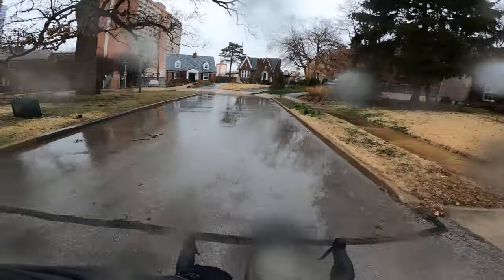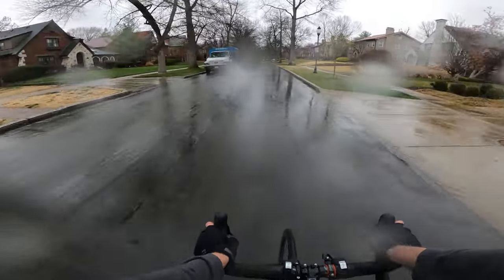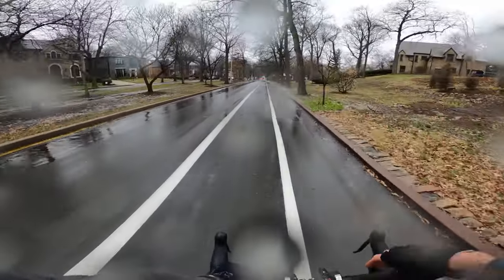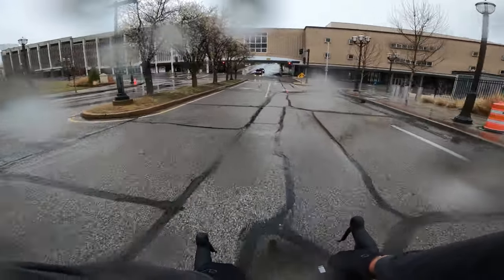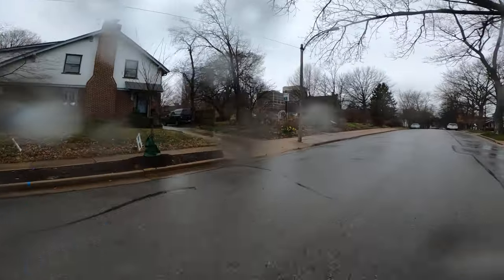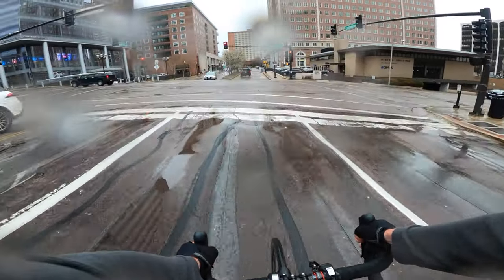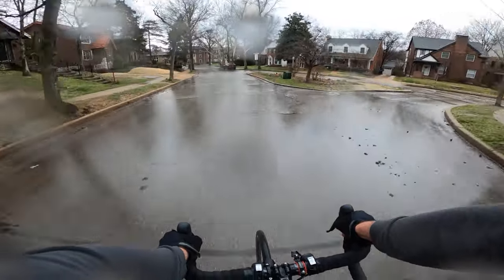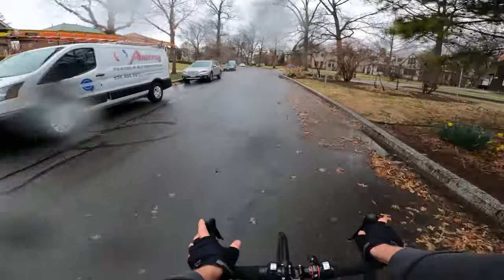Where Do You Lock Your Bike?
How do you lock your bike?

What is your bike lock combination?

BIKEBLOGGER'S BIKE STUFF
Front Light
Rear Light
Water Bottle
Brake Levers
Bar Tape
Tire Levers
Chain Tool
Gloves Summer
Gloves Winter
Gloves Fall